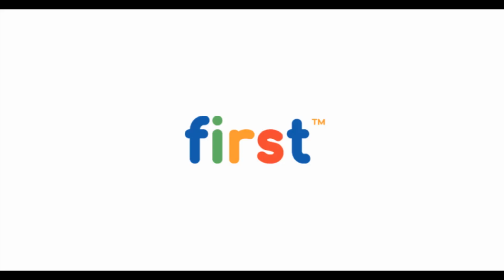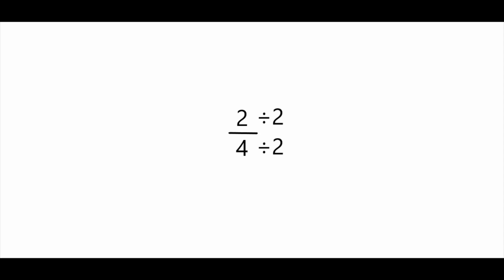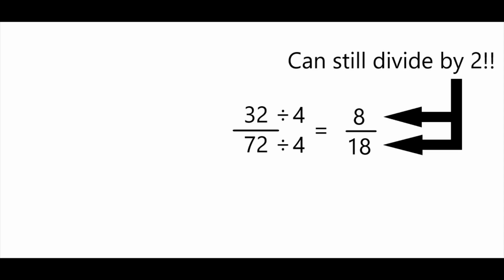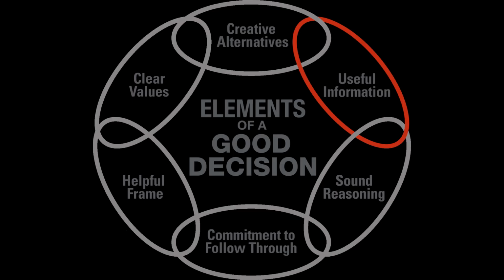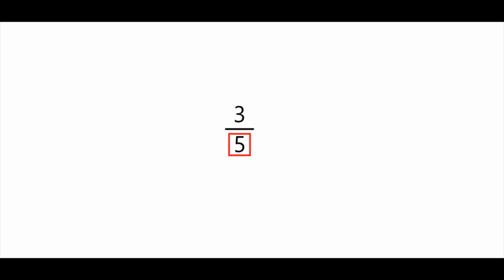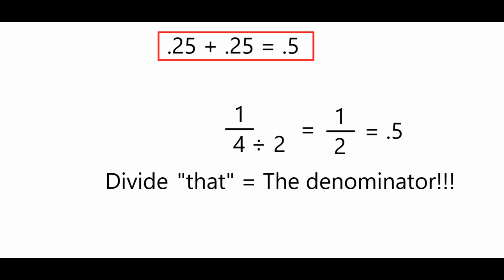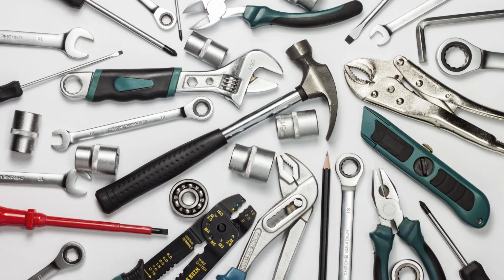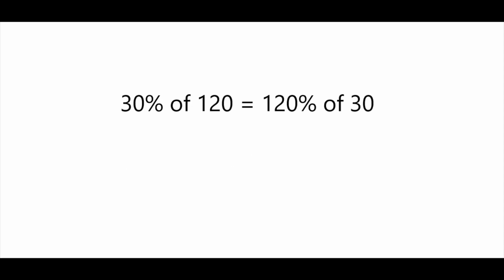The HIDDEN patterns in fractions you never noticed! Math Part 2B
In this video, we cover some of the patterns you see with decimals, fractions, and percentages. Also, new settings for my microphone!